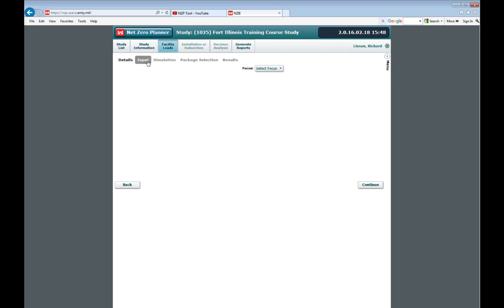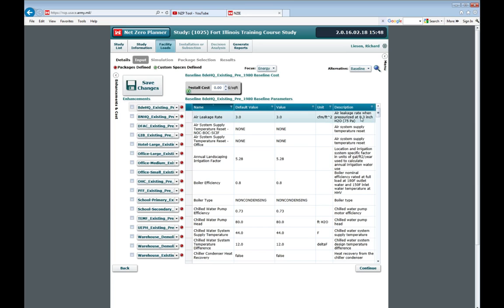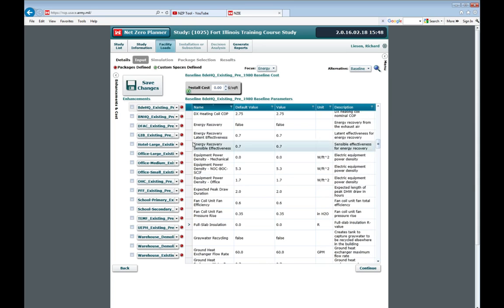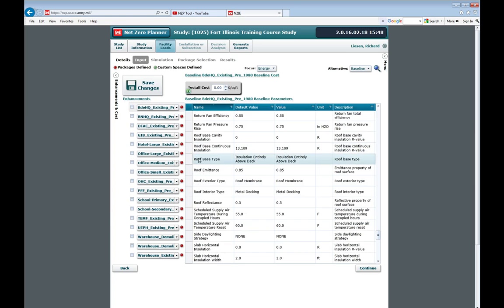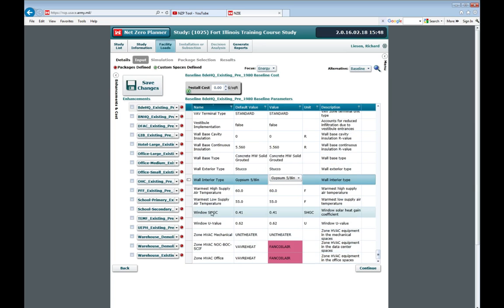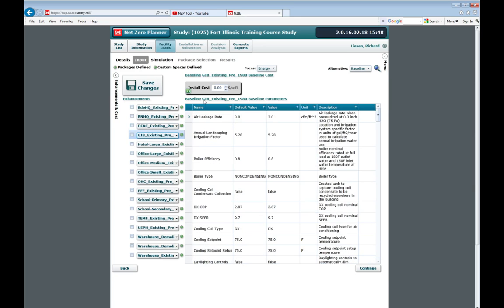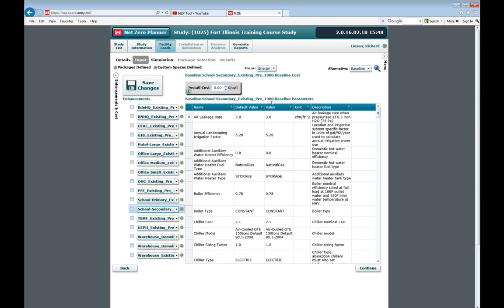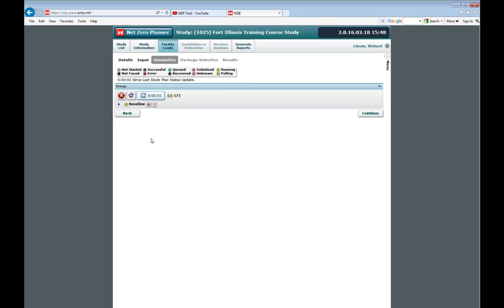11 Creating Facility Loads Baseline Part1